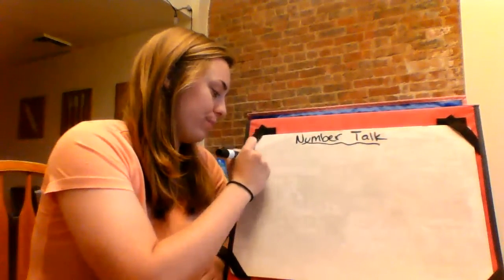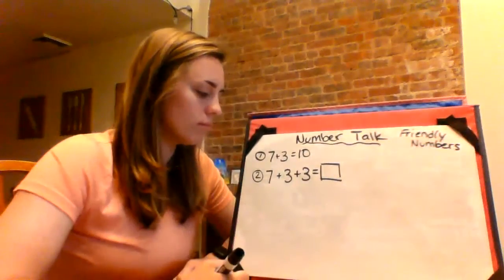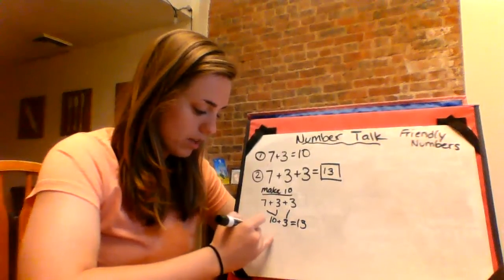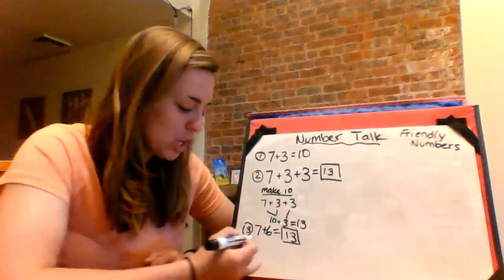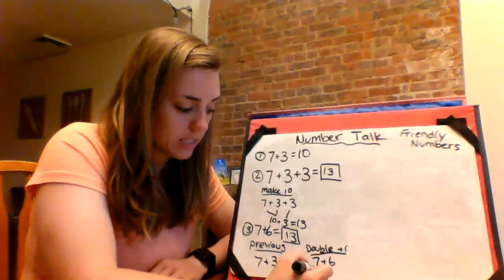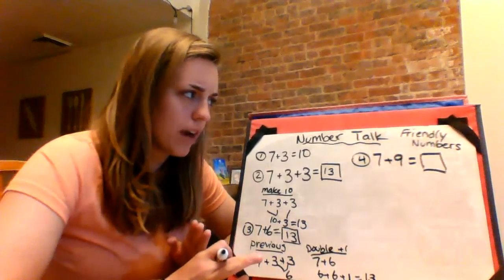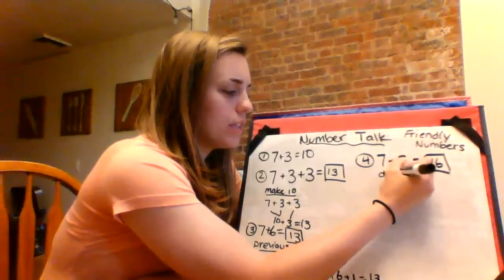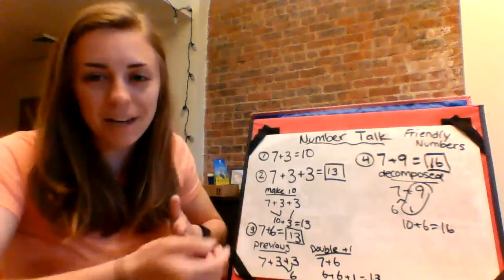Number Talk 5/26